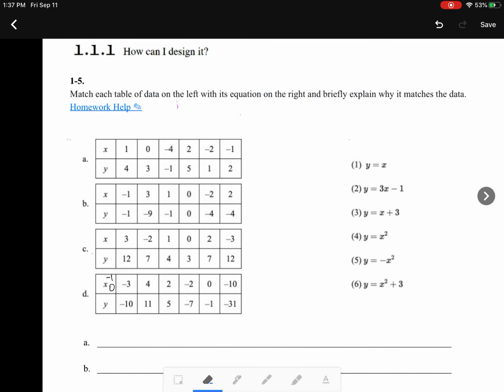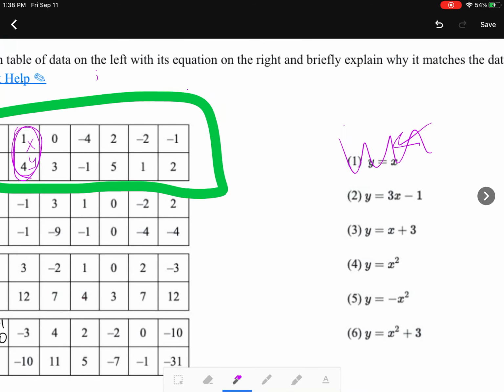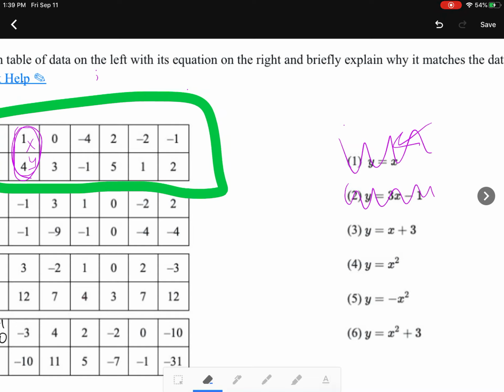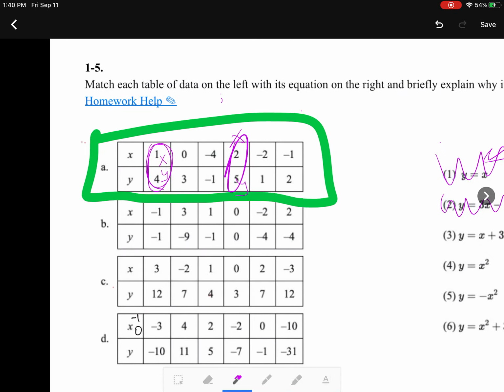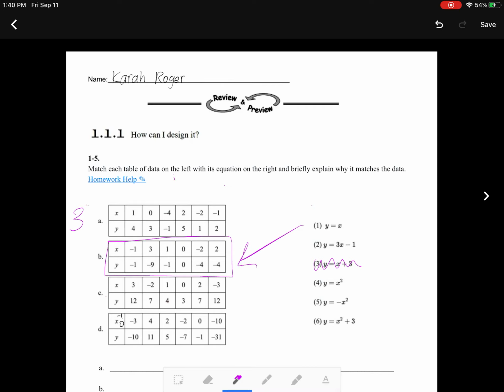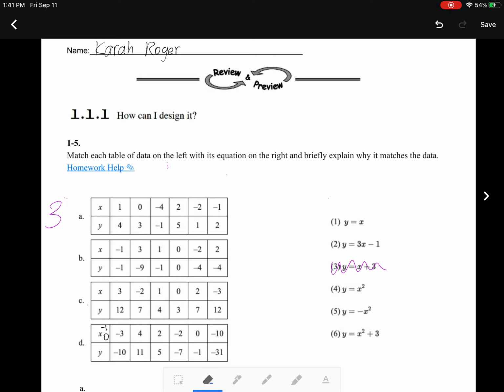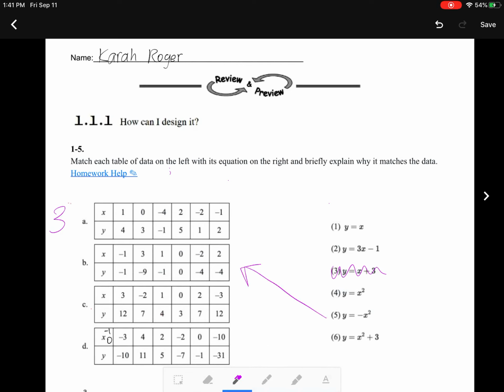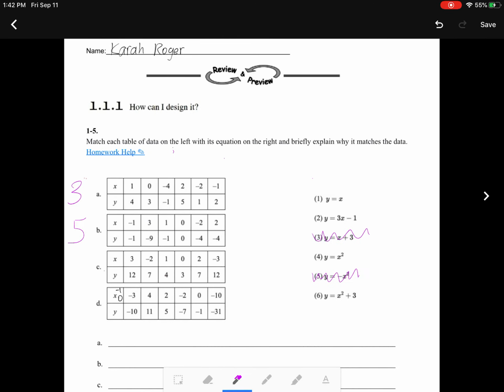Geometry Unit 1 HW 5